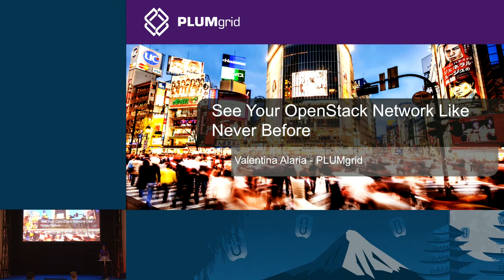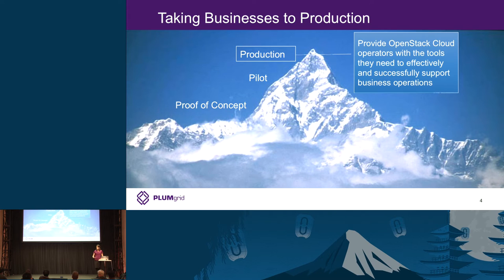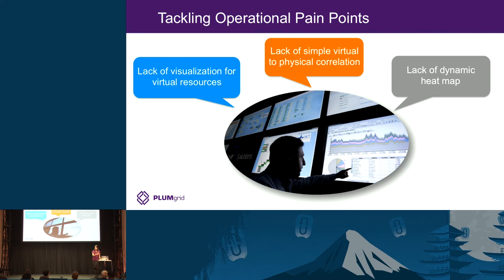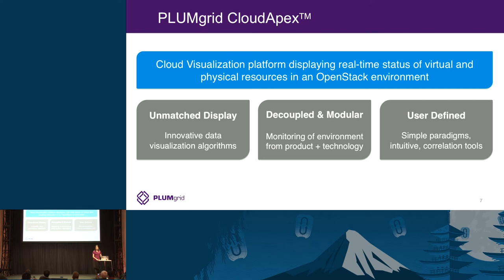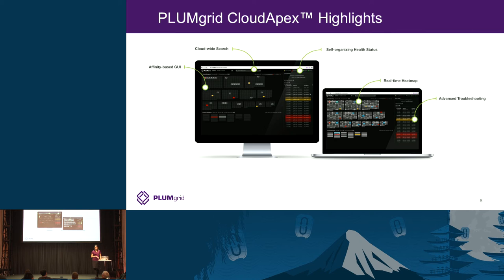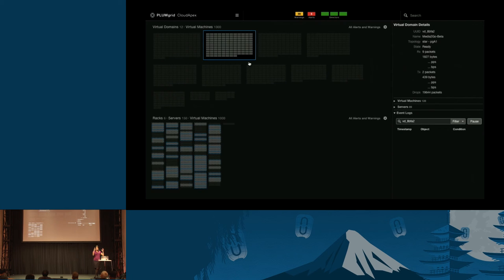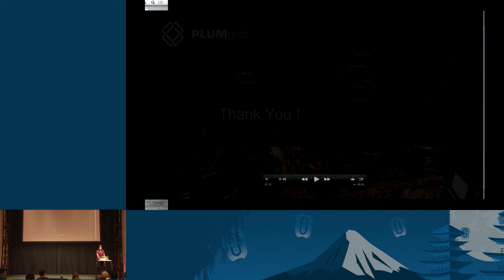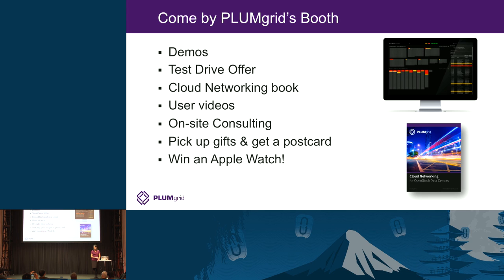PLUMgrid- See your OpenStack Network like never before with real-time visibility and monitoring